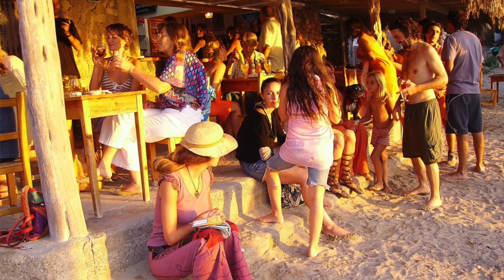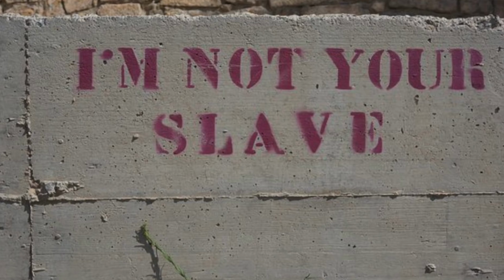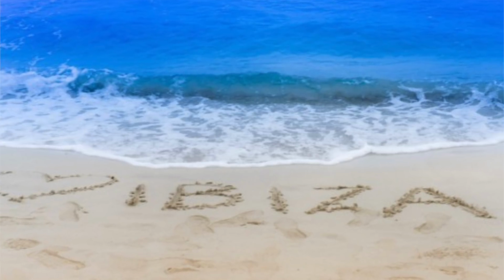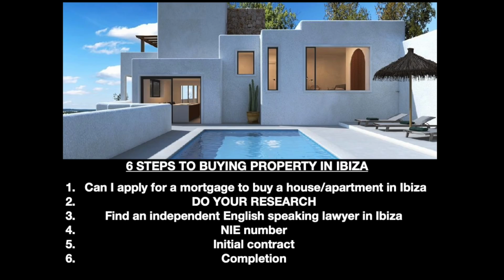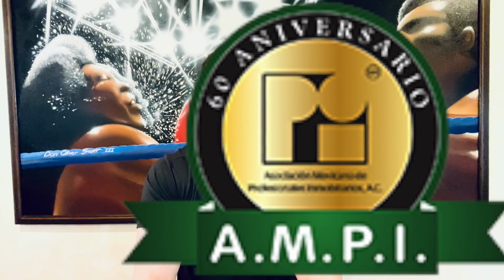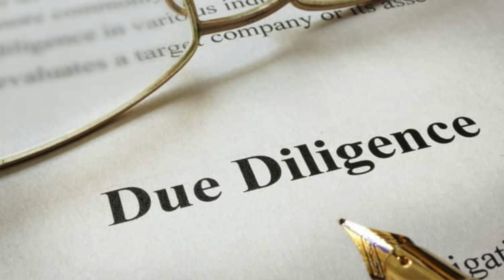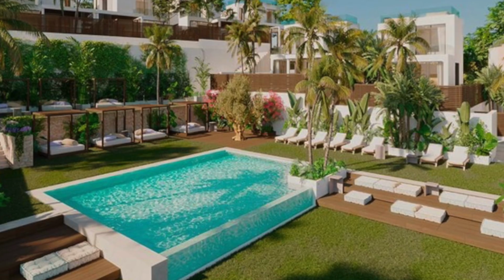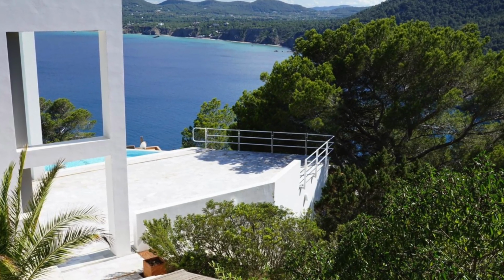BUYING PROPERTY IN IBIZA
6 steps to buying property in Ibiza!   We own a single-family residence that will finish construction in August 2021!   Short-Term or Long-Term (30 days or more) available. Property is rented privately!

If you are interested in buying a property in Ibiza we have a Real Estate Company, Notary, Property Management Company, and Lawyer in place to make sure your buying experience is exciting, not painful, and full of unwanted stress!  We did all the work for over a year! We can guarantee it will be a positive genuine experience.

Correction in Video:  We locked in a 1.5% interest rate

Be Creative!

WNMF0IIZLC5SGHK9